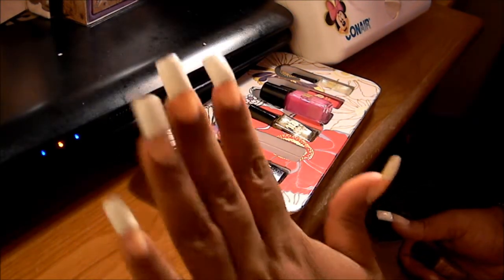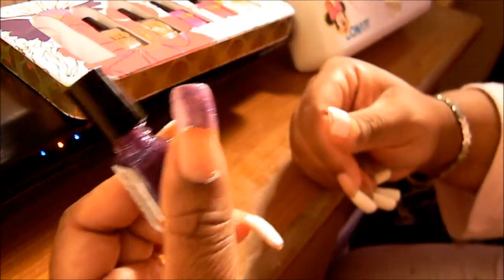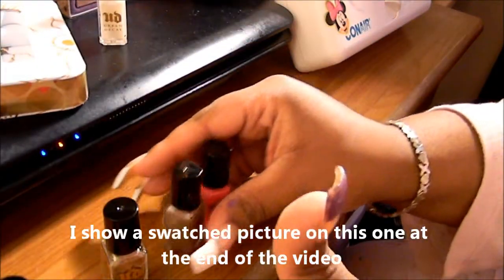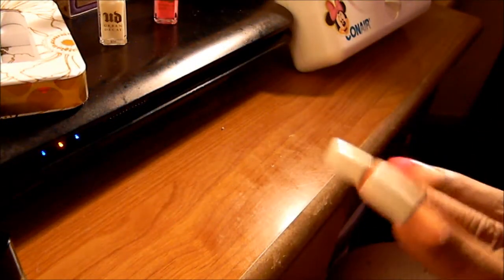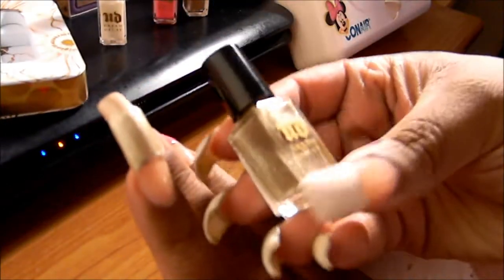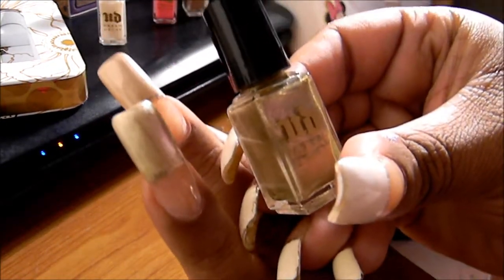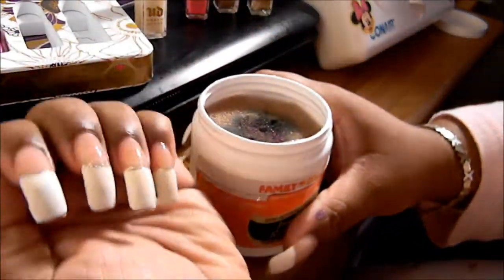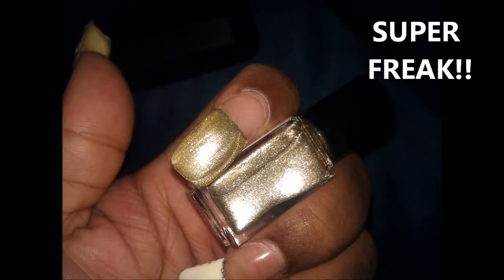Urban Decay Roller Girl Nail Polish Swatches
I thought you guys would want to see those polishes on nails also, this kit is the Roller girl nail kit.. which explains the colors. They are in the Roller Girl eyeshadow palette. .